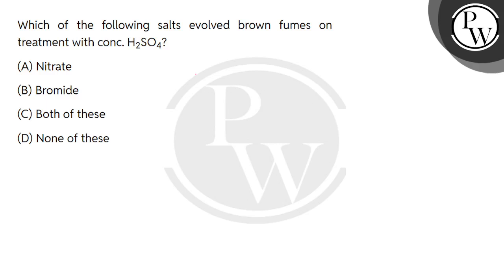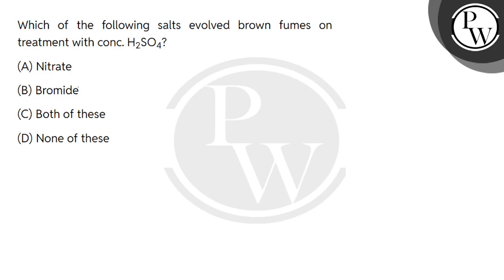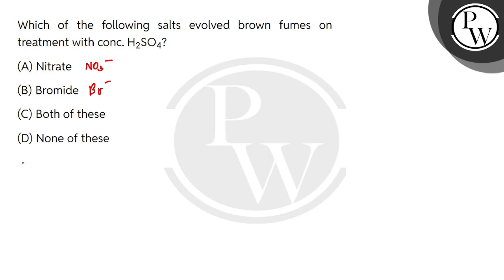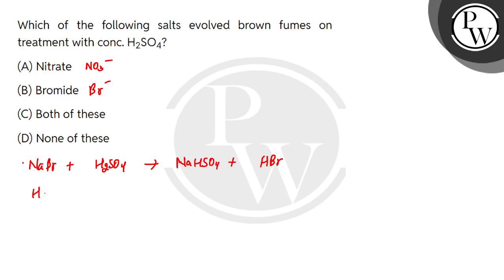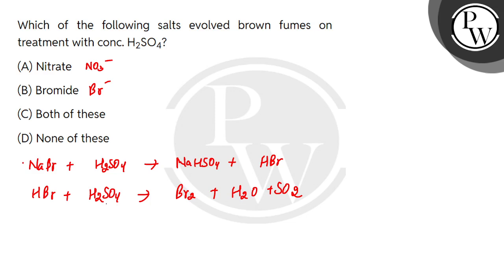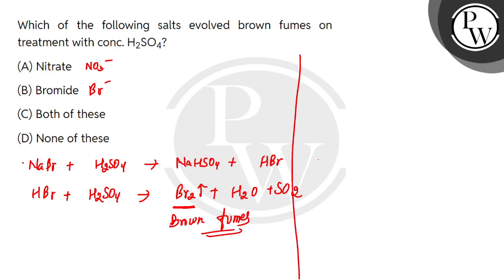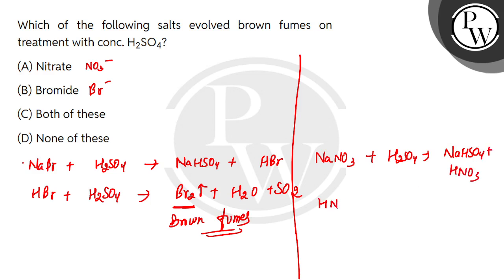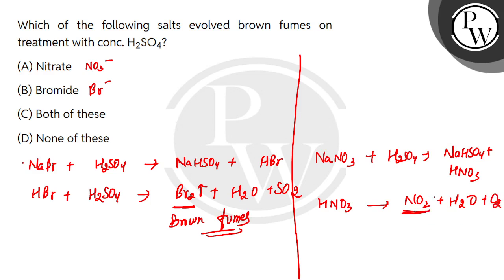Which of the following salts evolved brown fumes on treatment with conc. H2SO4?....